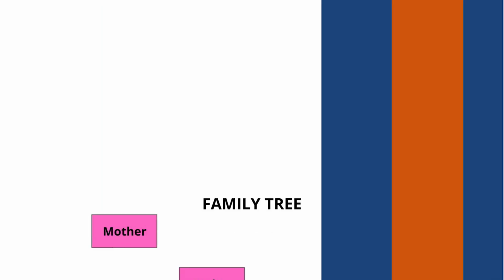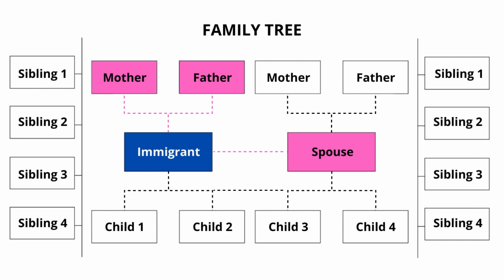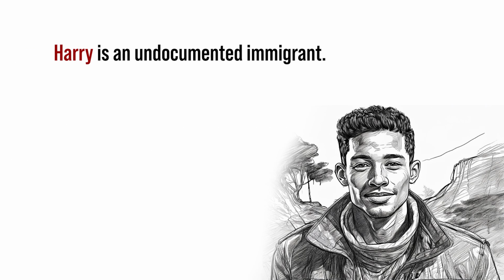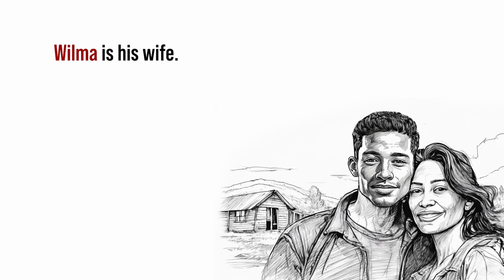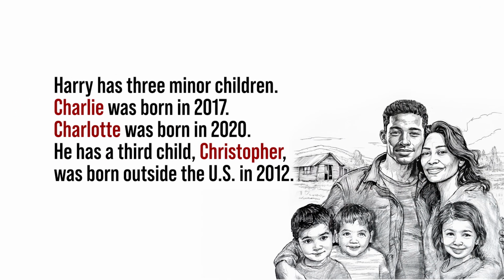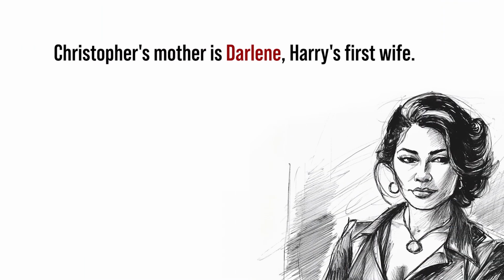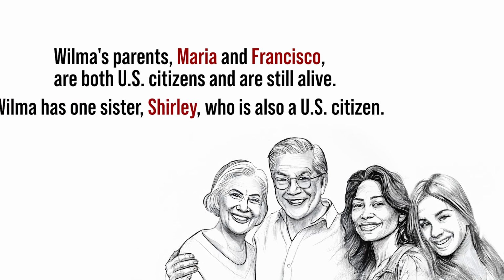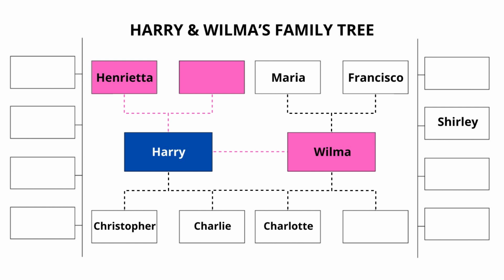I-601 Waiver | How To Prove Extreme Hardship To Qualifying Relatives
Are you and your spouse seeing an I-601 waiver or I-601A waiver.  In this video, you will how to prove extreme hardship to qualifying relatives.

By using a unique Person First Approach, you'll learn how to spot and utilize often overlooking extreme hardship factors that is caused by the suffering of family members (and other persons) who are not, technically-speaking, 601 waiver qualifying relatives of the immigrant seeking a unlawful presence waiver.

By the way, you do not want to miss our comprehensive playlist of I-601 waiver tips and tidbits

The key is to not overlook hidden hardships - indirect hardships - of persons who are not qualifying relatives.  How to accomplish this?

By carefully studying and assessing the impact of an immigrant's removal from the United States on individuals which heightens the suffering and loss of the immigrant's U.S. citizen (or permanent resident) husband or wife.

Calling his technique the "back door" method of demonstrating the full range of hardship, crutucally important for many couples who have are trying to win a green through marriage.

Given the recent change in the nation's immigration leadership, 601 waiver 2025 and 601a waiver 2025 cases ignore this approach at their own peril.

On the other hand, this indirect hardship methodology can and does help win a showing of extreme hardship for spouse.

I-601 SECRETS: HOW TO WIN YOUR HARDSHIP WAIVER (IN THREE PARTS)

LET’S CONNECT!

MORE HELP FOR IMMIGRANTS TRYING TO HANDLE THEIR i-601 AND i-601A CASES PRO PER, WITHOUT A LAWYER: